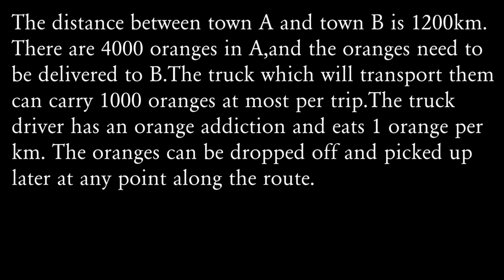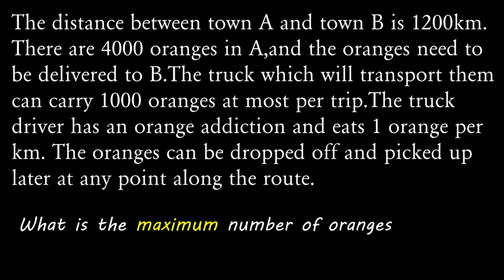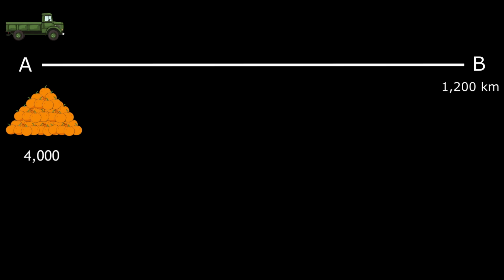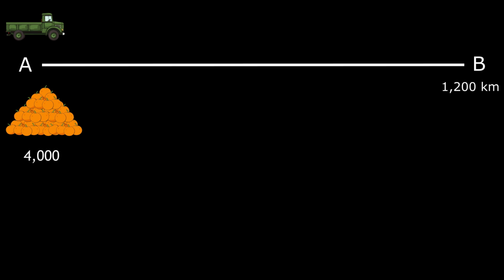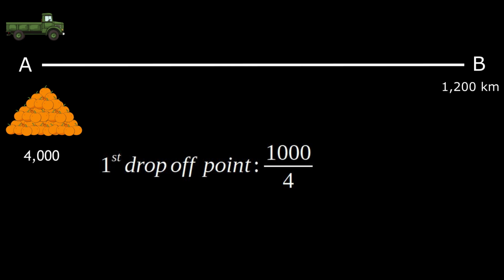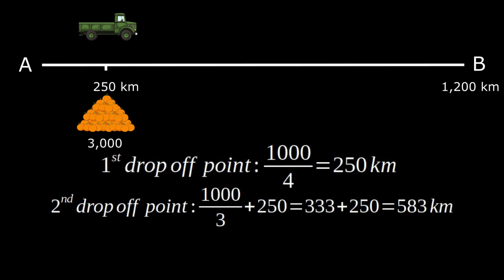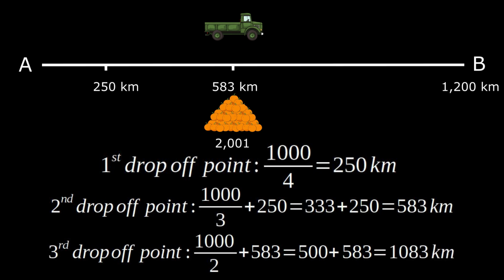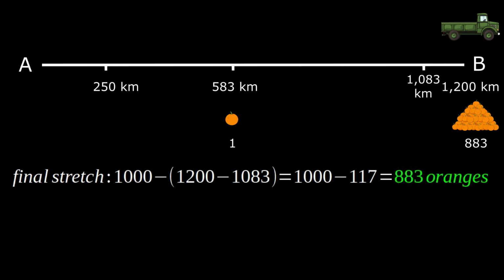Viral Orange Transport Problem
I have an interesting orange transport optimization problem for you today.Enjoy!